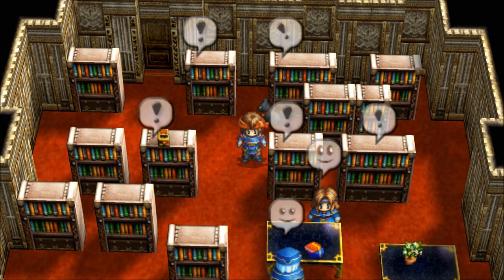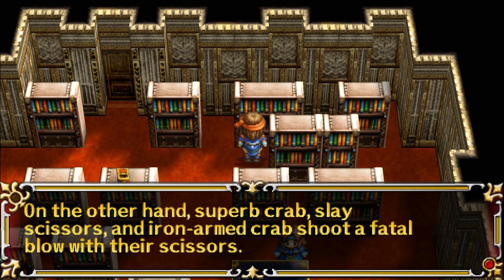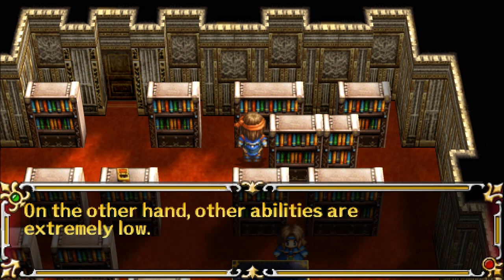Let's Read The Complete Works of the Monsters 3: The Crustacean Monsters (Books of the Gagharv 44)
I found this book in the second reference room, in the Grand Cathedral of Valkd, in episode 44 of my Let's Play series of A Tear of Vermillion

The Legend of Heroes: A Tear of Vermillion is a property of Nihon Falcom Corporation and Bandai Namco Entertainment Inc. I do not own any of the rights to this game, nor any of the material within this video. Thank you and have a pleasant day on Tirasweel.